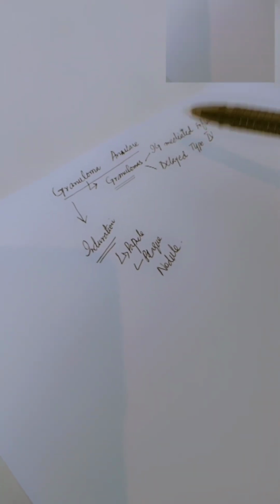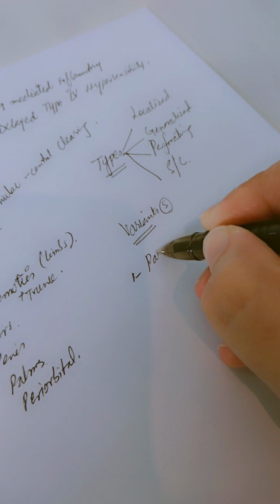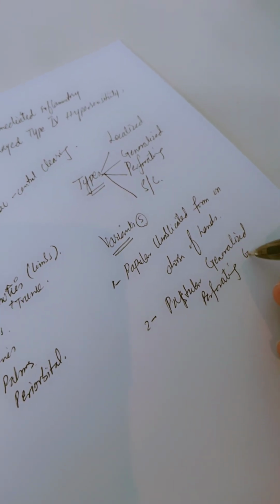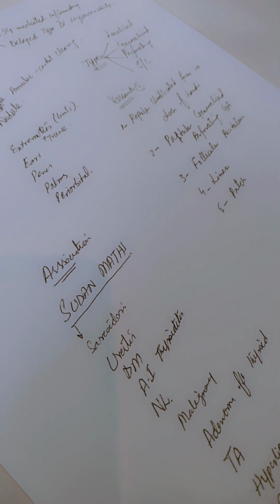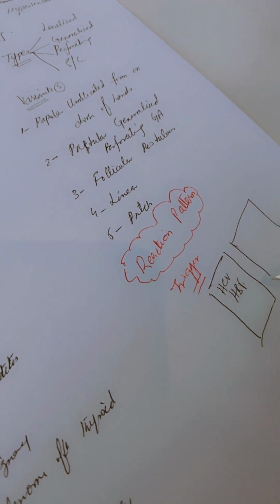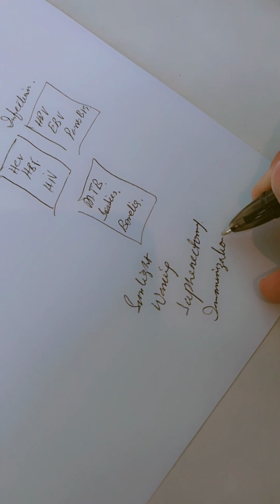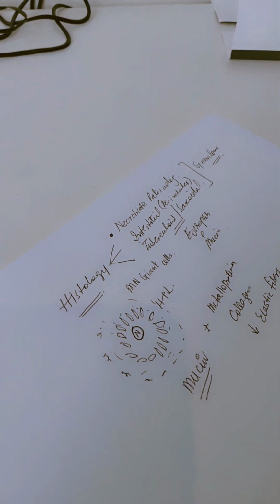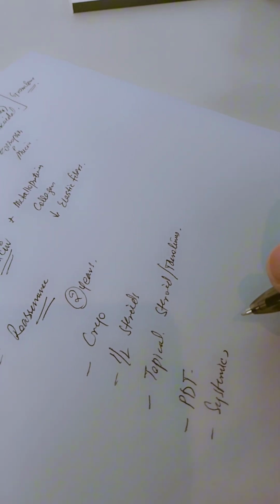Granuloma Annulare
Granulomatous disorders of skin
Rooks dermatology medical skin lesions